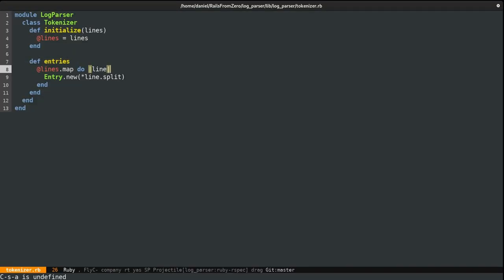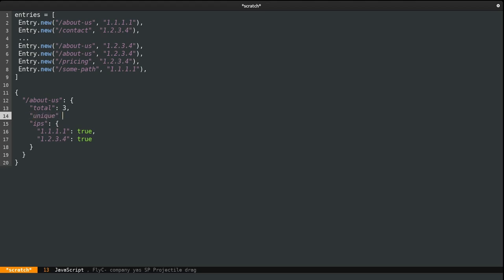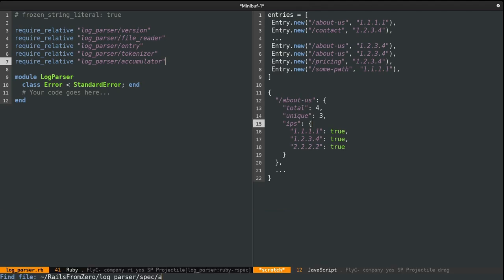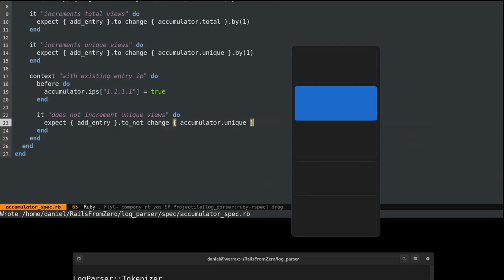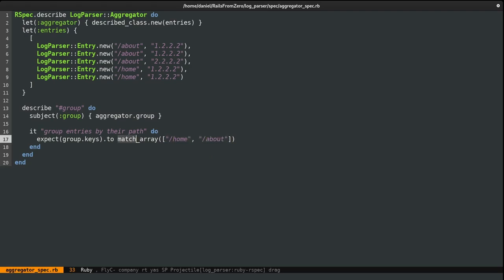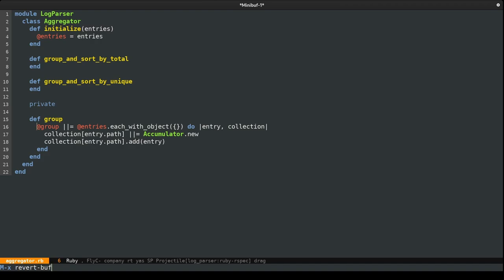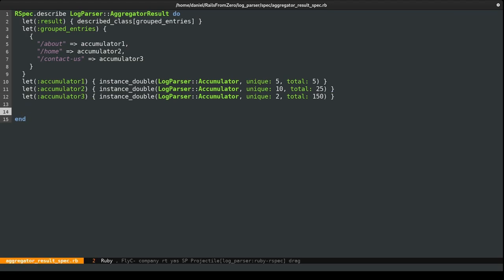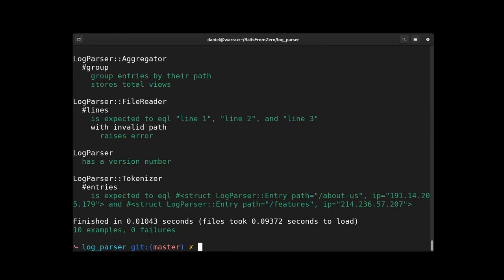How to build a log parser in ruby using TDD - part 2 - counting totals and uniques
Today's episode handles counting the totals and unique by grouping out the information.

If you haven't seen part one yet, you should still be able to understand and follow along.

-= Relevant links =-

-= Chapters =-

0:00 Implementation discussion using pseudocode
3:45 Count totals and uniques for a specific path
10:40 Group entries by their path
15:30 Sort entries by their total and unique counts